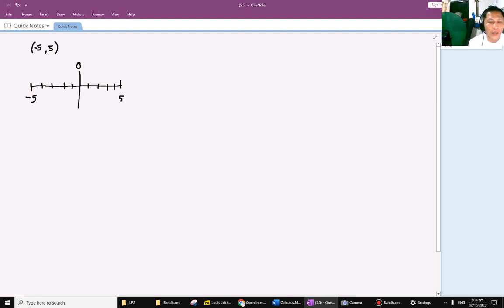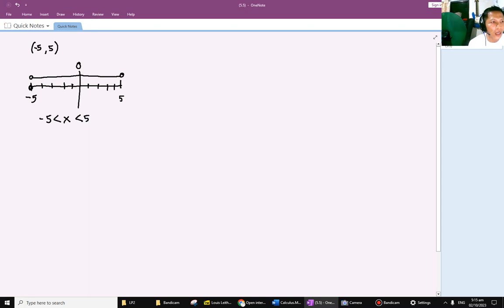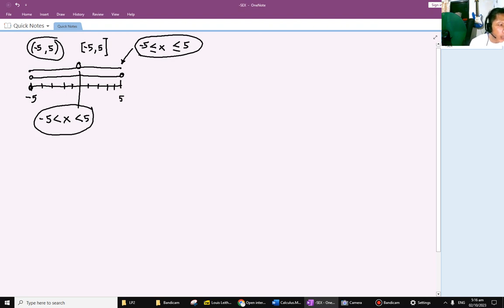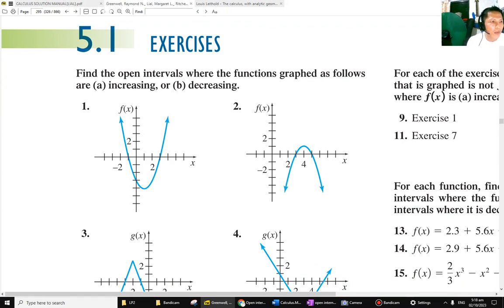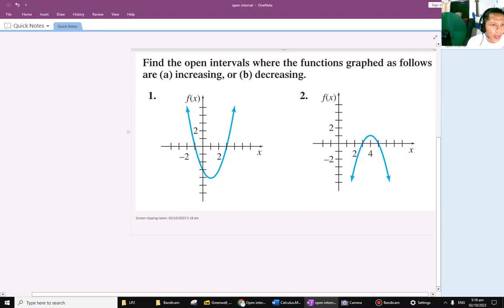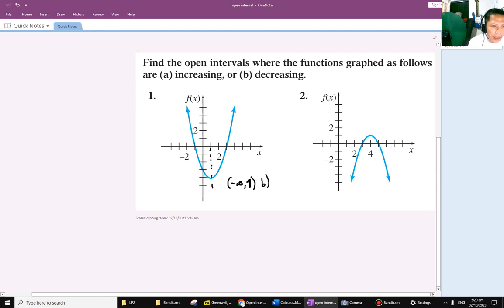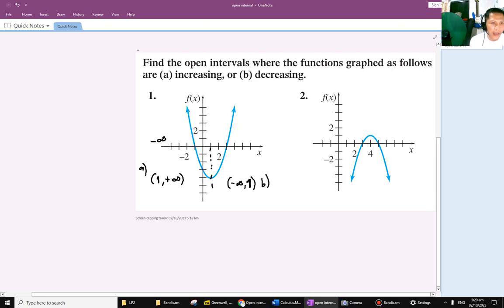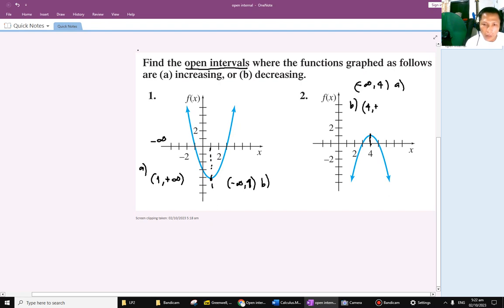Calculus 2 1